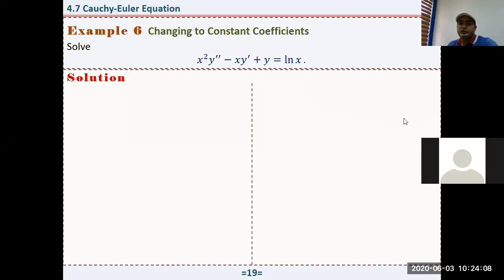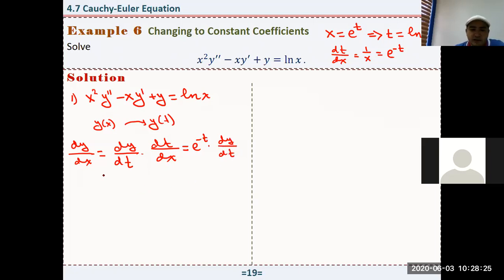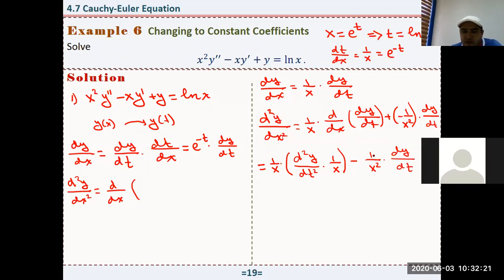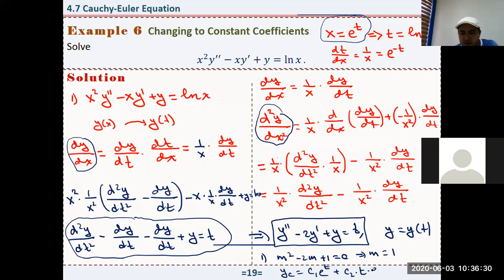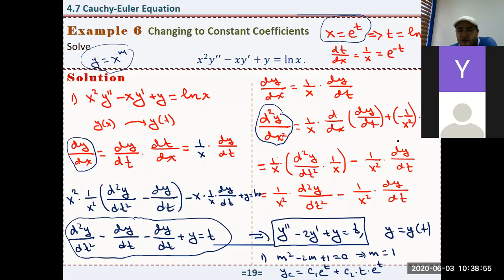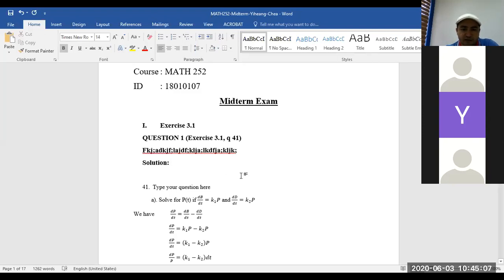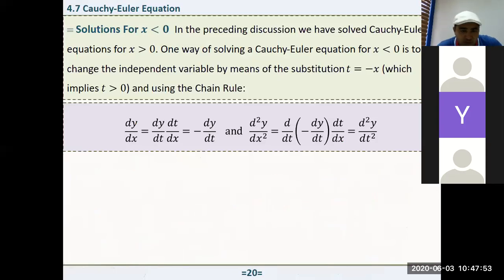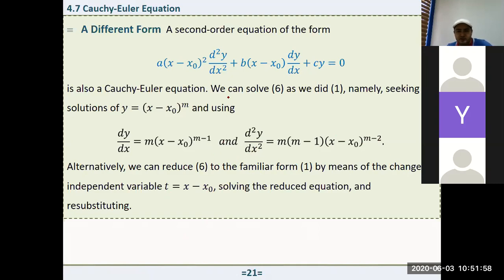Cauchy Euler Equation-Example 6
4.Higher-Order Differential Equations
4.7 Cauchy Euler Equation